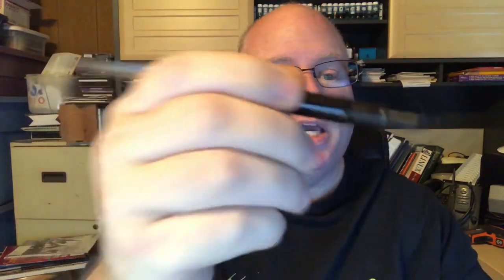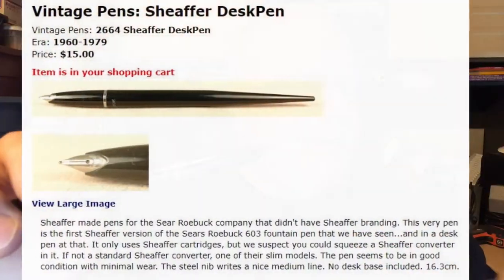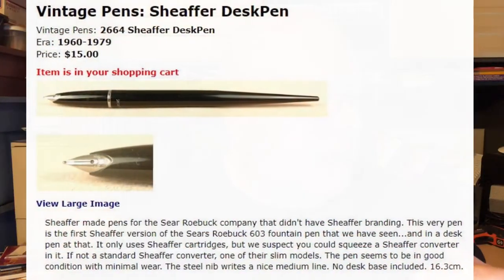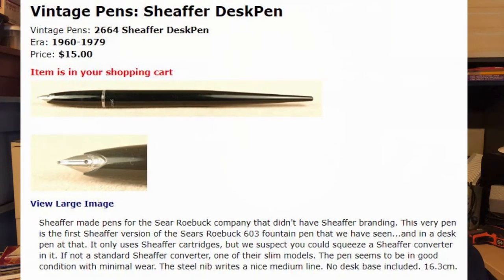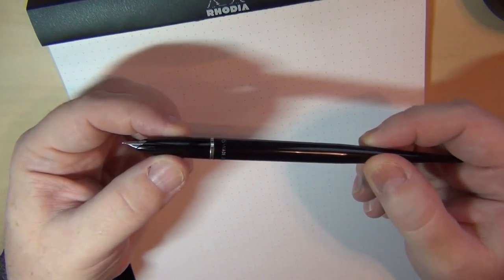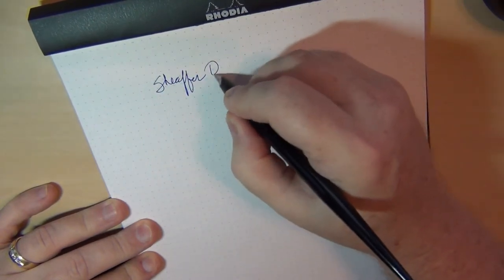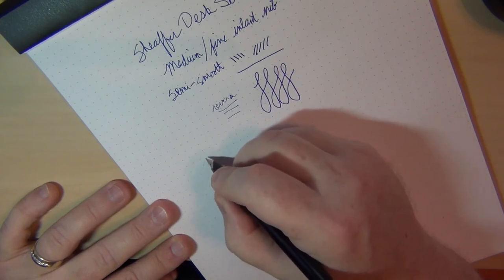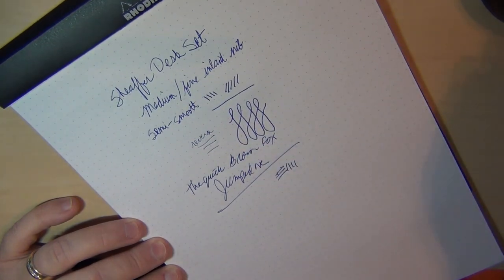Vintage Sheaffer Desk Set Fountain Pen - Pen Mail and review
I recently got a vintage Sheaffer Desk set fountain pen that was manufactured for sale in Sears and Roebuck stores.  I will introduce you to it here.